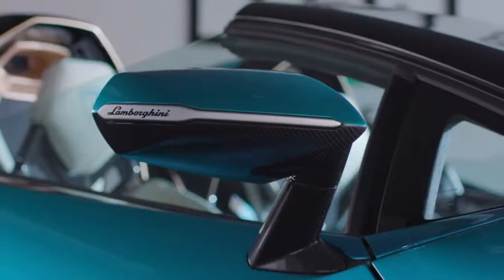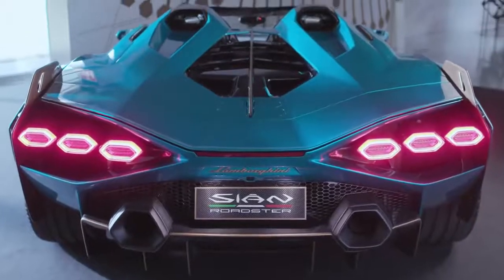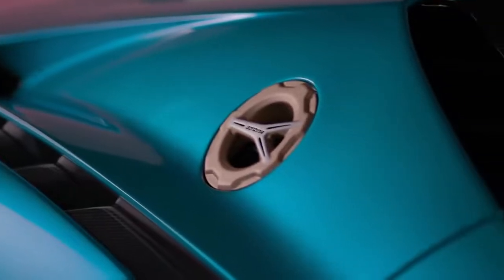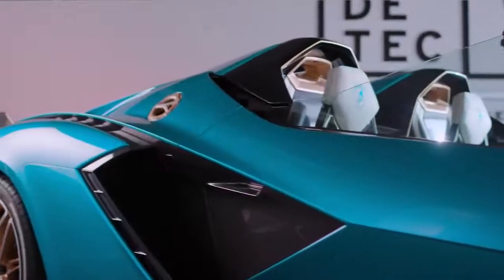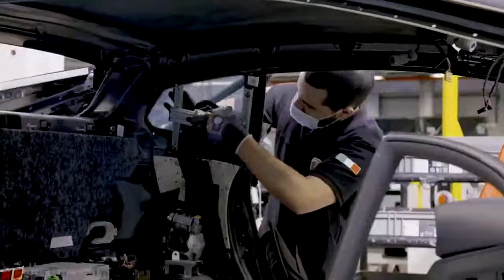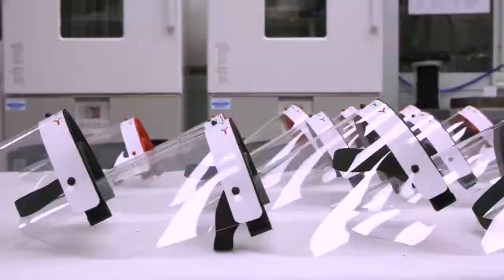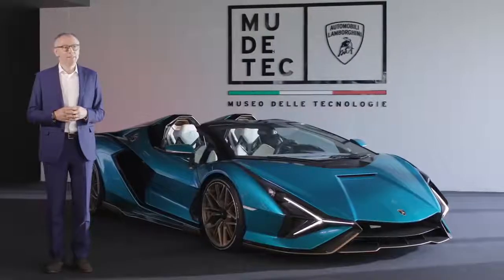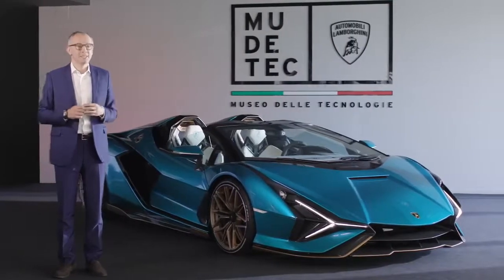Lamborghini Sian Roadster 2021